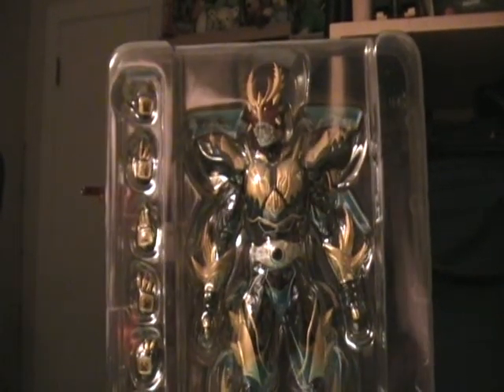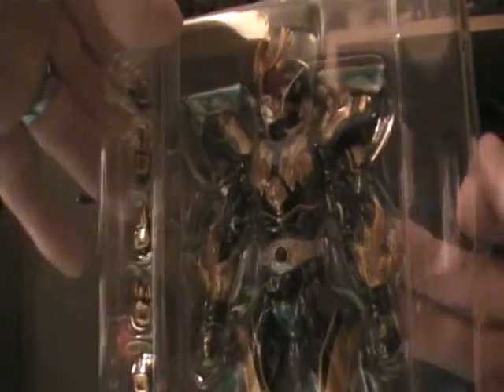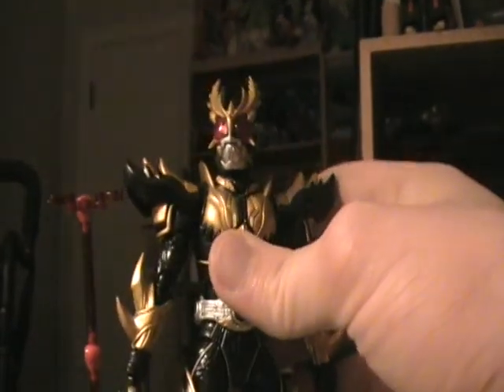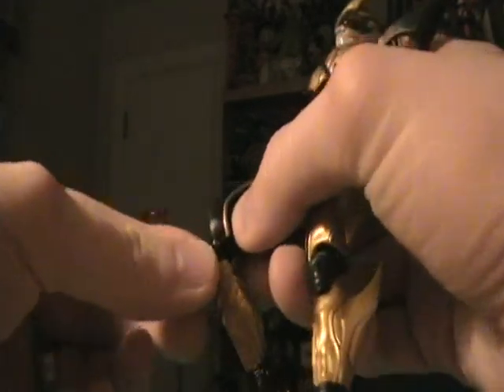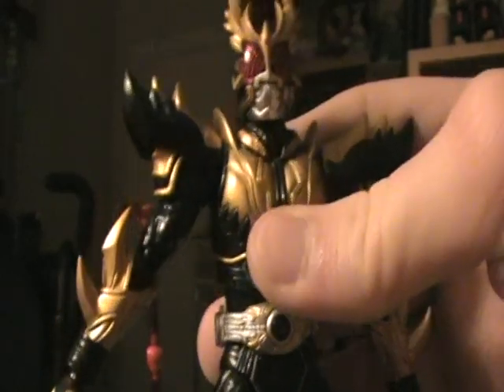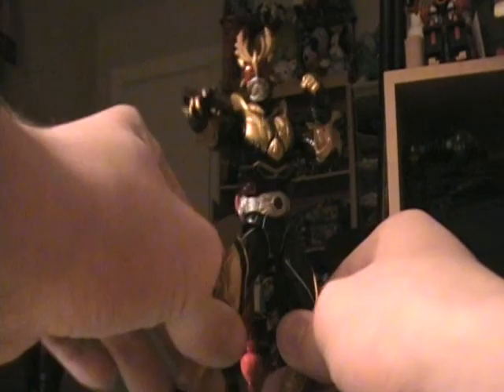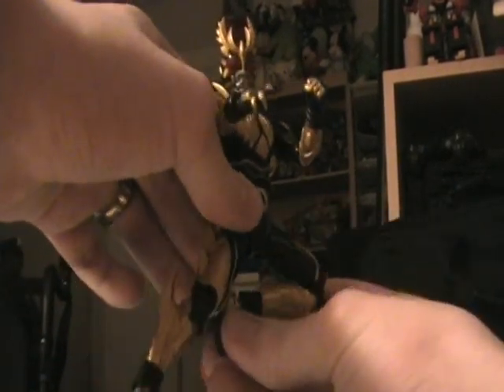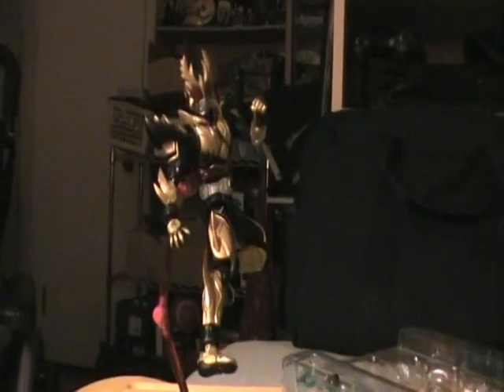Rolling Review: SH Figuarts Rising Ultimate Kuuga Pt. 2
Finally getting a chance to upload this half of the Kuuga review. I shot it later that night in my room,  and well I hope you guys enjoy it!